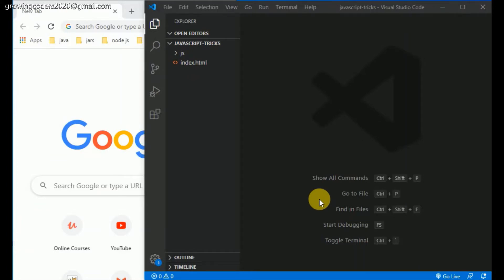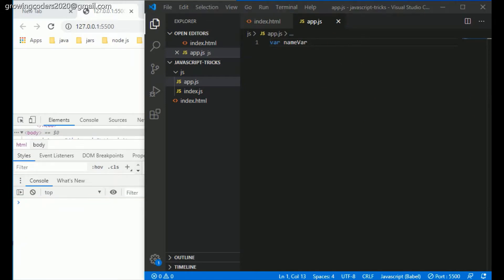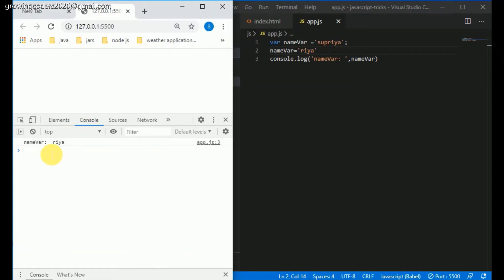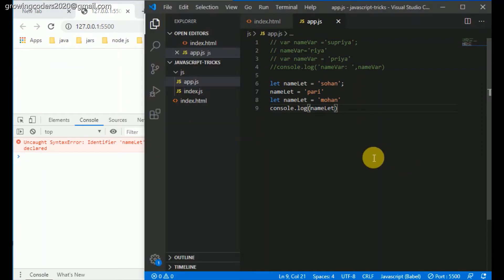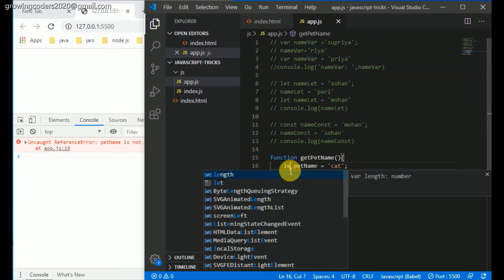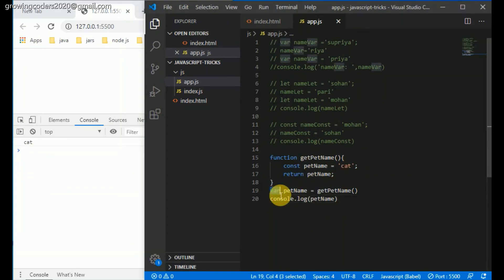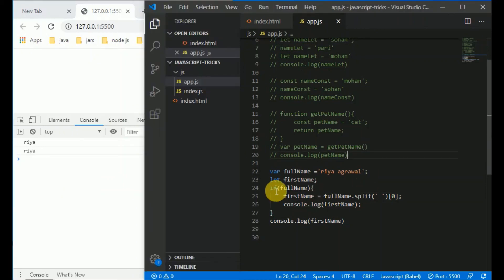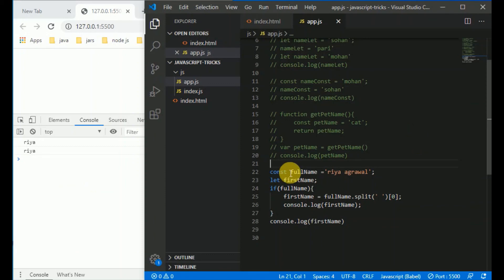difference between const let and var